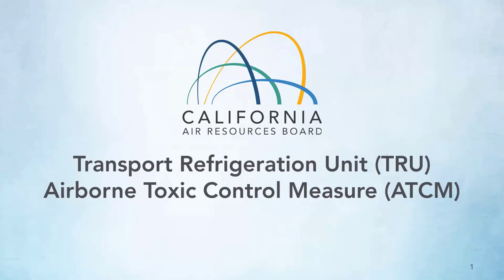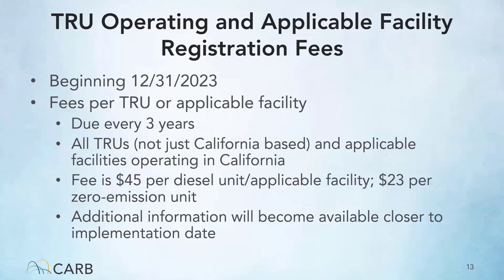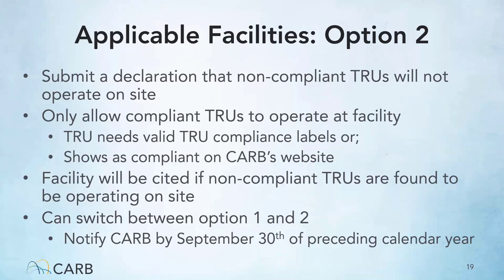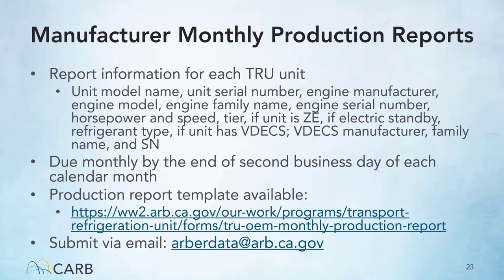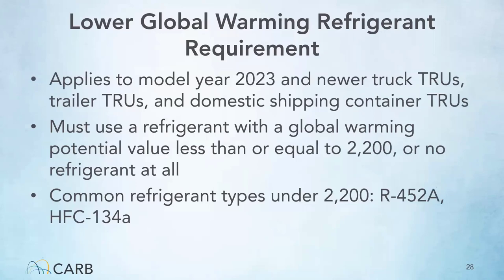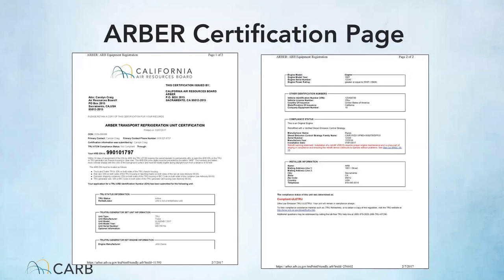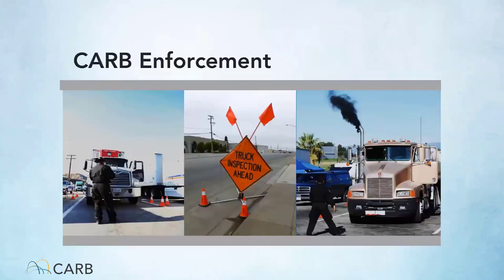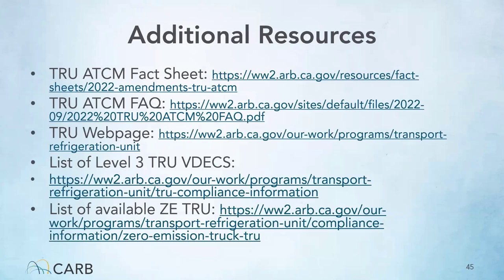CARB Regulatory Training on Transport Refrigeration Units (MS507)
Transport Refrigeration Units (TRUs) are used on semi-trailers, truck vans, shipping containers, and rail cars. Most TRUs are diesel-powered. Although TRU engines are relatively small, significant numbers of these engines congregate at distribution centers, truck stops, and other facilities, resulting in exposure to diesel particulate matter (PM) and health risks to those that live and work nearby. To reduce the risks of exposure to diesel PM from TRUs, owners, operators, dispatchers, and distribution centers must comply with the TRU Air Toxic Control Measure (ATCM).